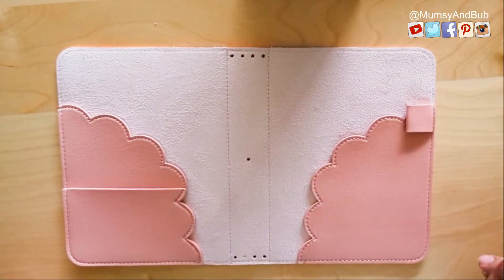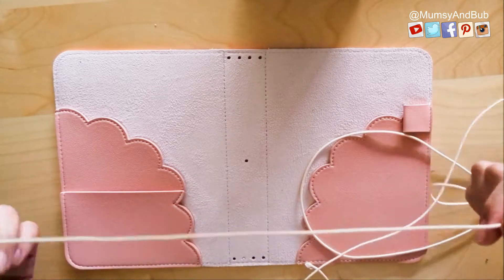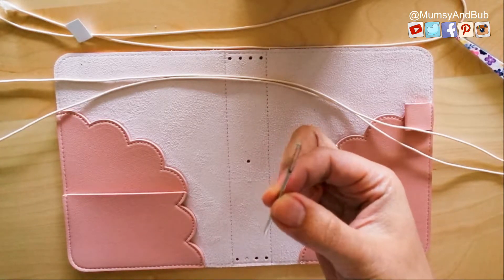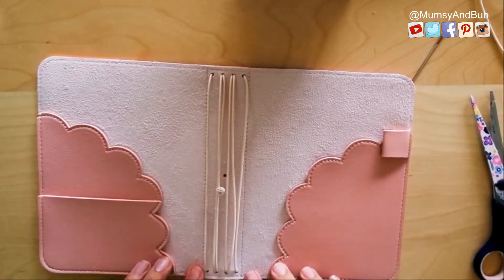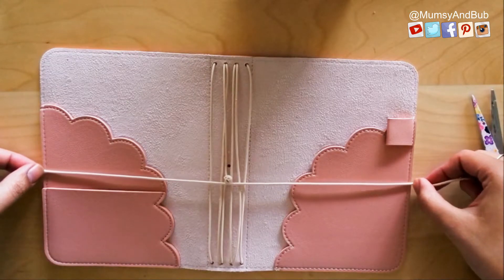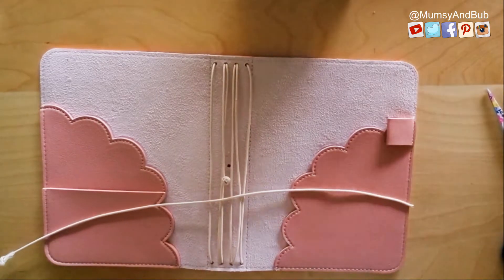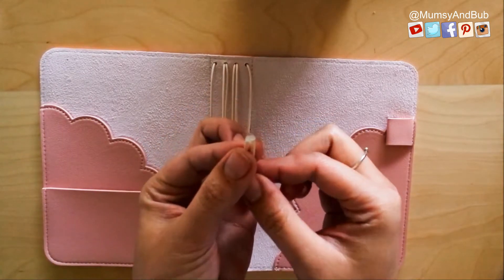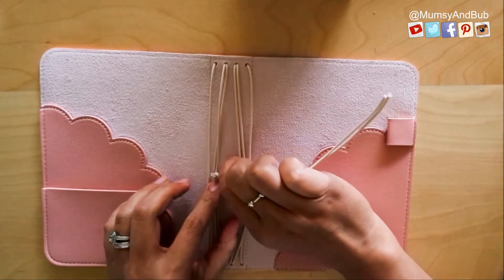How to string your B6 Traveler's Notebook | Mumsy & Bub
Hi, lovelies! Here's a quick tutorial on how to re-string/string your traveller's notebook. Enjoy!